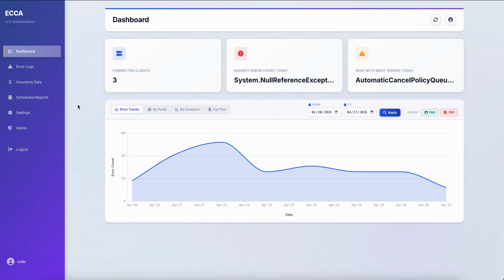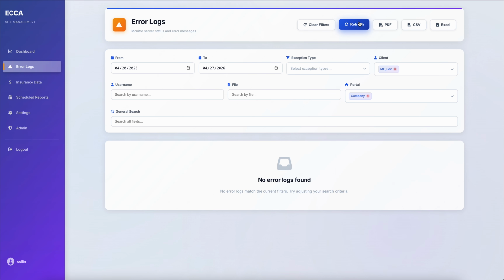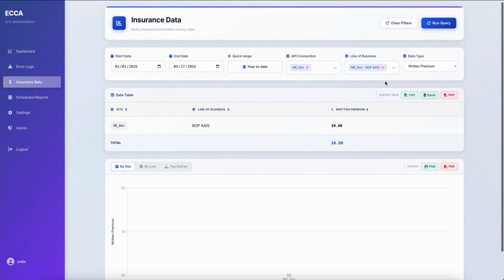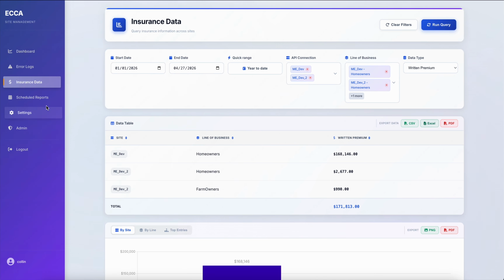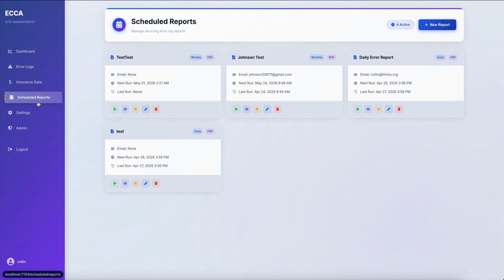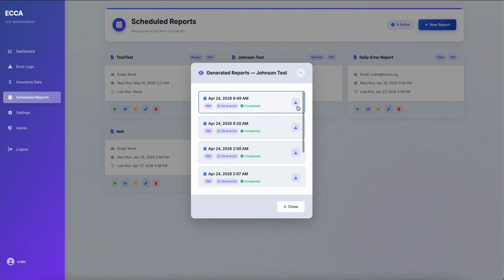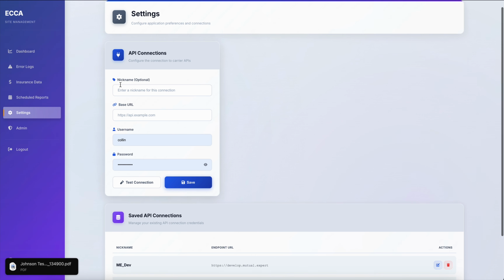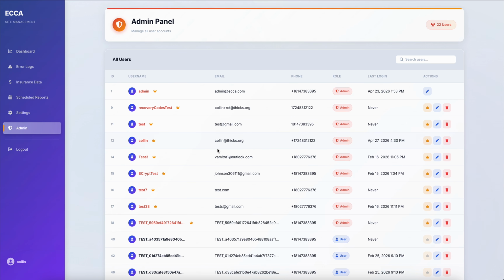Web Application for Client Admin of Insurance Companies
James Lanham, faculty adviser
Team:
Ryan Brooks, Chen-Hsiu Chiang, Collin Hicks, Akash Vajjala